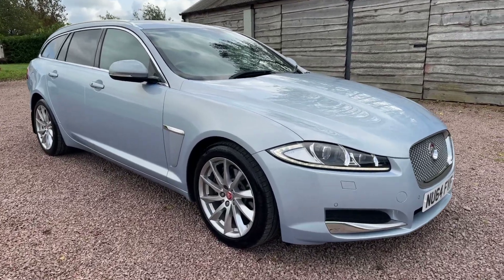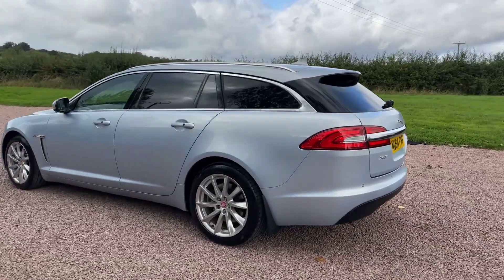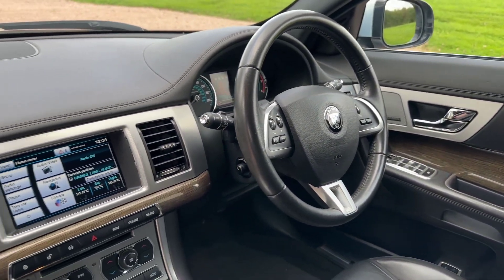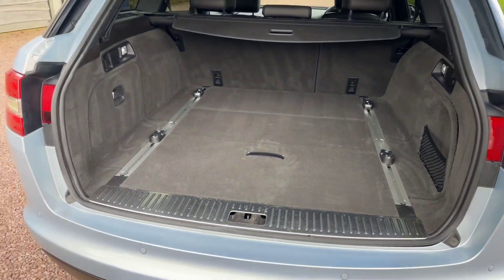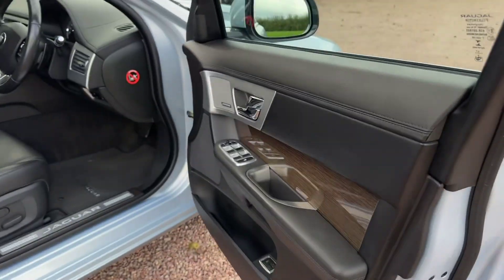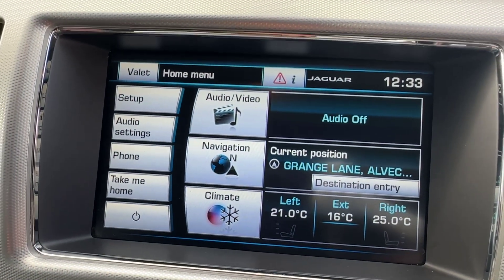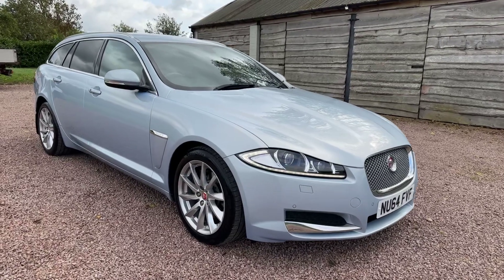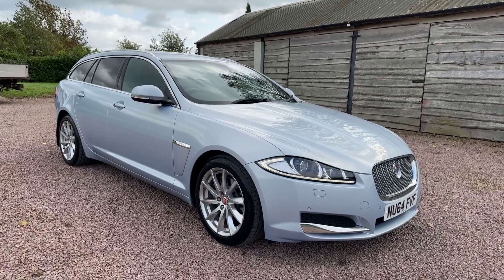Walk Through For Sale Jaguar XF 2.2d Premium Luxury Sportbrake Auto. OSMIUM BLUE! 8 Services!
78k miles. 8 Services Excellent Service History. Great Spec! Stunning Condition! 2 Owners! Last Owner for more than 6 years! £11995!‼️✅